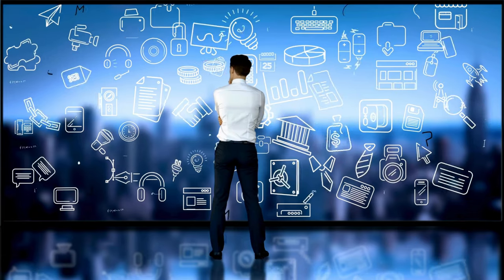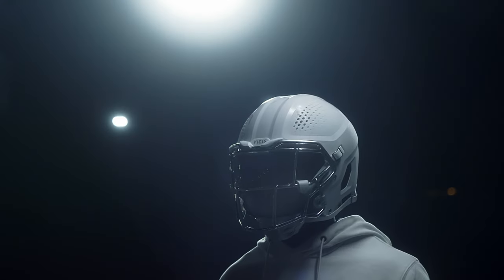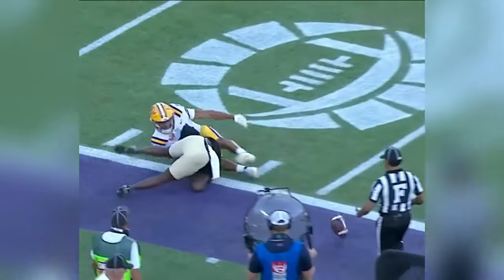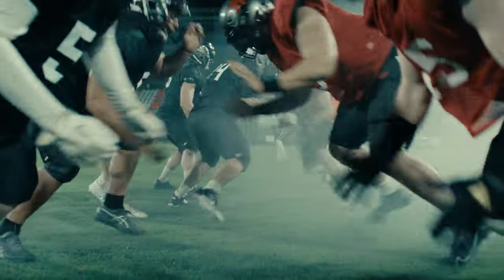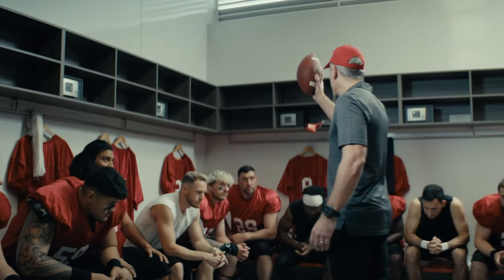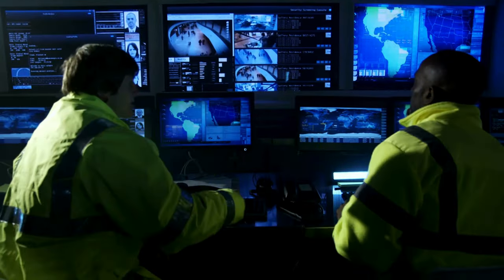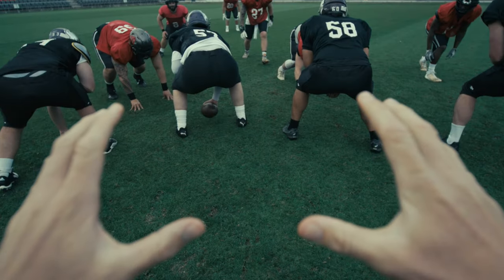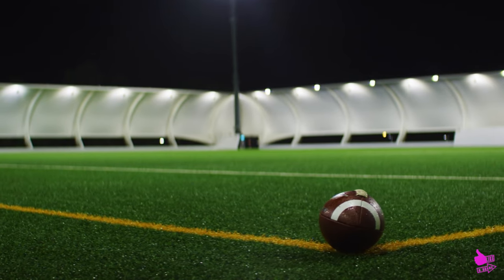Most Viral NFL Gadgets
Welcome here NFL lovers and tech enthusiasts to an amazing discovery of the most viral NFL gadgets ever. In this video, we will explore the exhilarating world of the NFL's most indigenous gadgets that are revolutionizing the widely loved football game for players and fans alike. From cutting-edge wearables to mind-blowing stadium techs, get ready to be amazed by the incredible technological advancements that are shaping the future of football. Let us uncover the amazing, jaw-dropping gadgets that are taking the NFL by storm, raising the game to a new height of excitement and wonder. Stay glued, folks, because this is an adventure you don't want to miss.

I appreciate your time and hope you found this video entertaining.